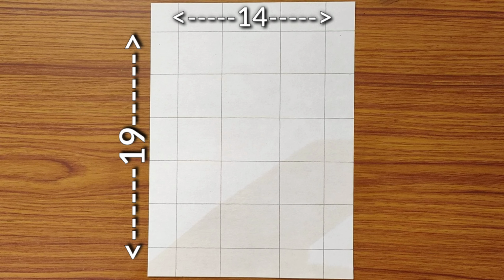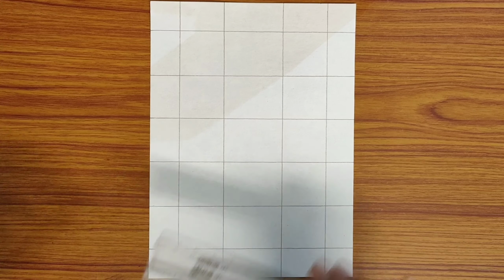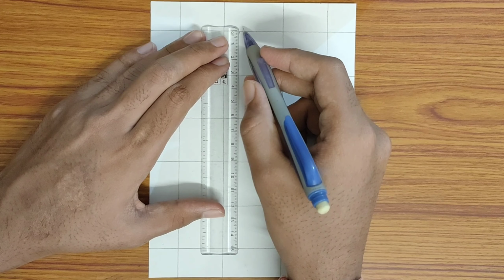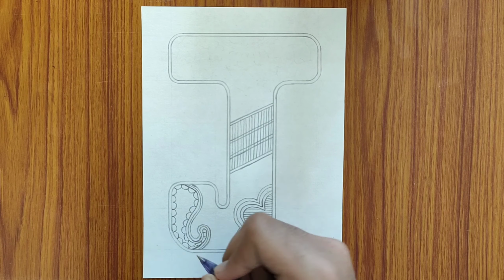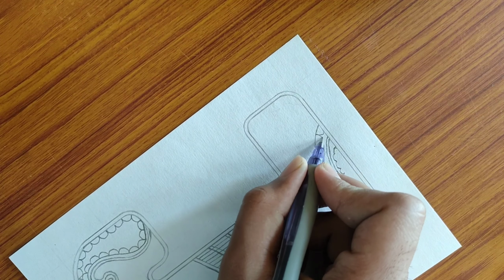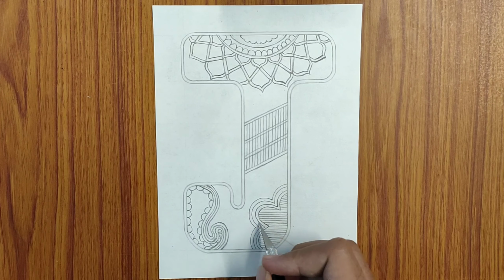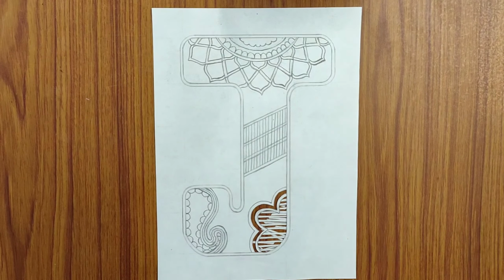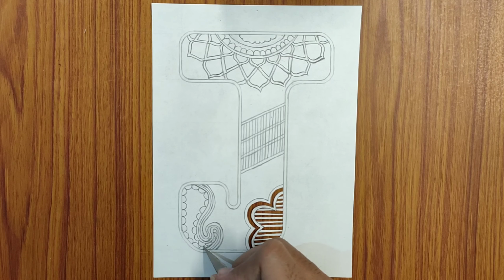HOW TO DO PAPER CUTTING OF ALPHABET J//10 STEP BY STEP TUTORIAL VIDEO FOR BEGINNERS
In this video you will see how to do paper cutting of alphabet J using knife cutter. This is the tenth video of paper cutting alphabet series.

I have used:
1. Ivory sheet

2. HB Pencil

3. Knife cutter

I am going to upload 26 video series of alphabets